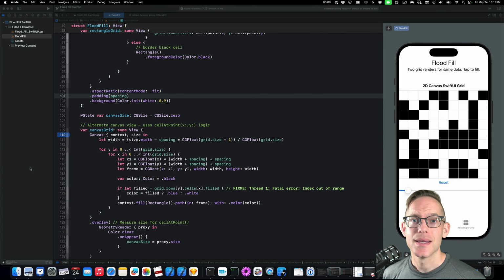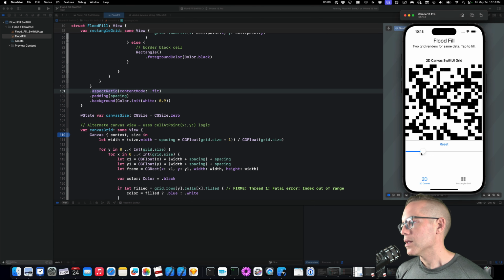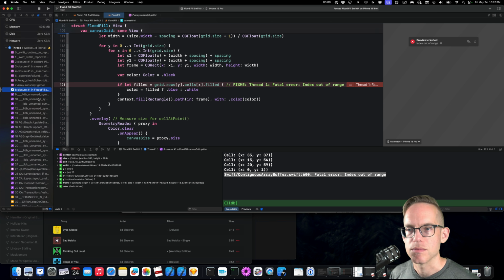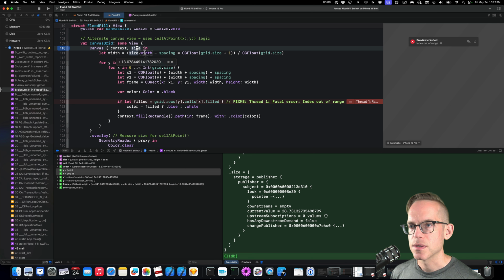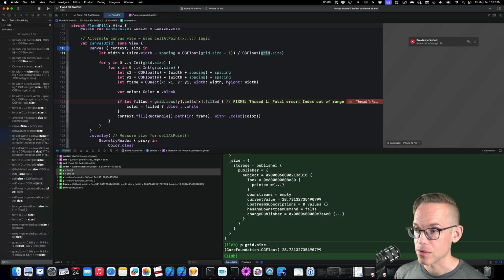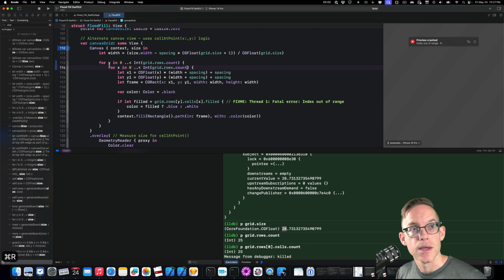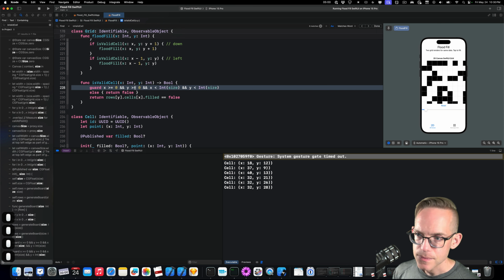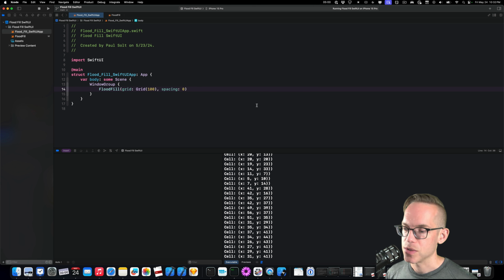How to Debug a SwiftUI Preview Crash in Xcode Now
How do you make sense of a preview crash? How do you use the debugger in Xcode?

Debugging effectively in Xcode takes practice, so it helps to see how it works and learn from more experienced developers.
In this video I debug a problem where my index is going out of bounds and causing preview to crash randomly.

When you have more moving parts it can be harder to spot the problem. In this code, you can see how using the Published property with a binding is causing problems between the SwiftUI update loop and the data model it is representing.